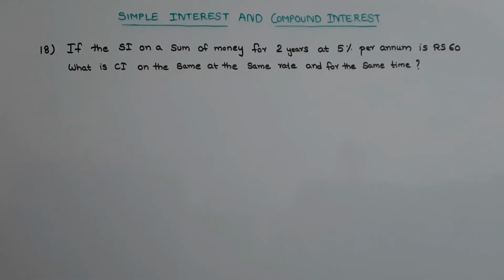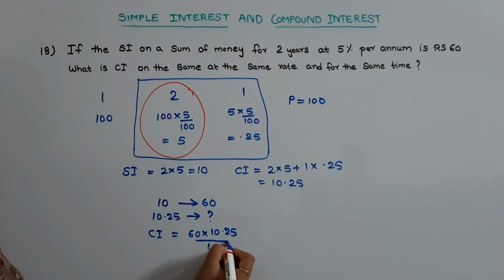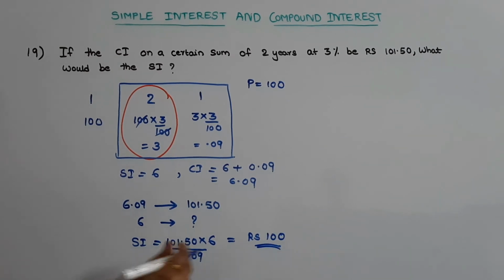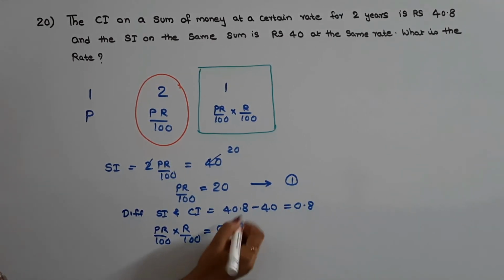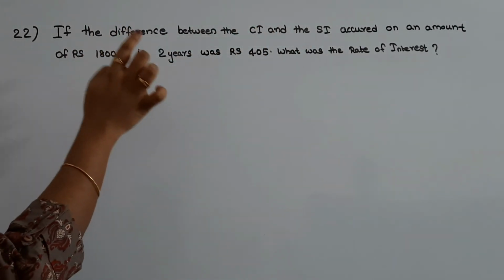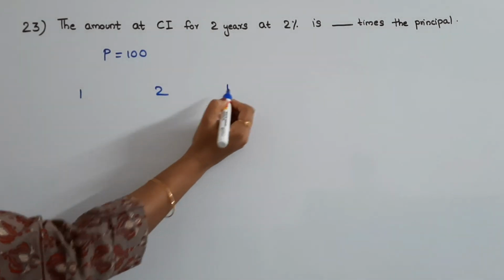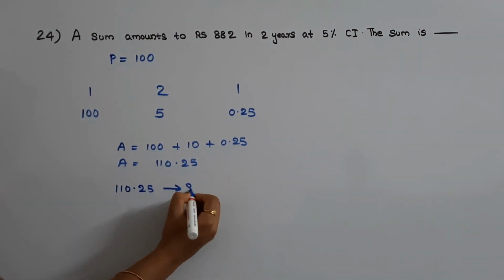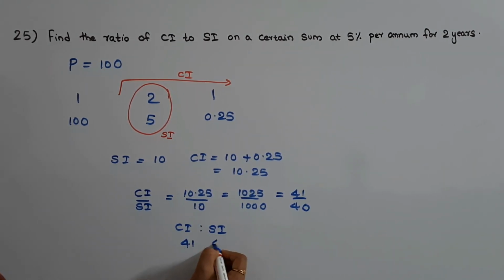EP:8 Simple Interest & Compound Interest Shortcuts-Part 3/For Competitive Exams/Solutions in Seconds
This video explains shortcut method to solve problems  of Simple and Compound Interest. We have covered Concept and all types of questions with shortcuts to solve them easily.